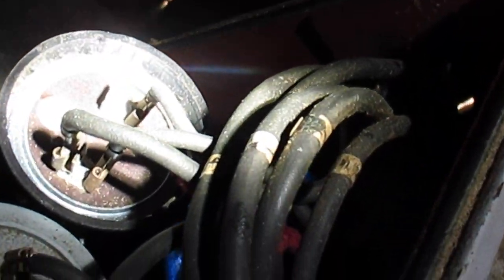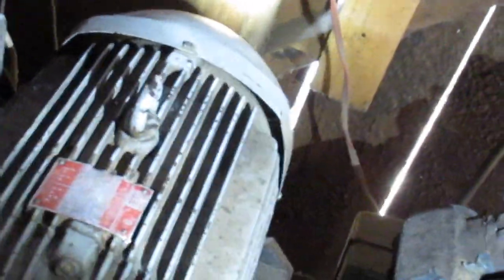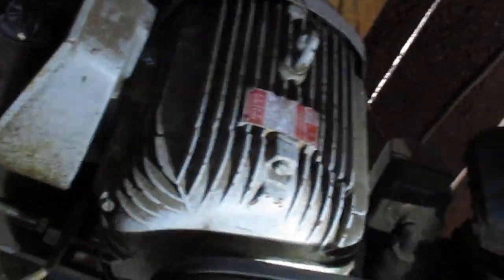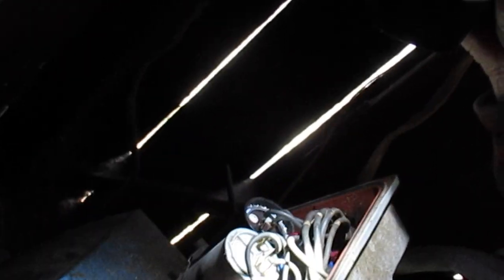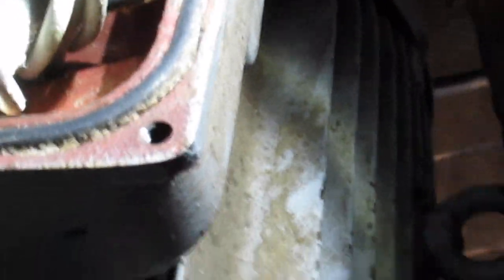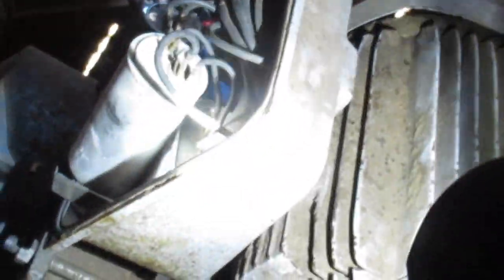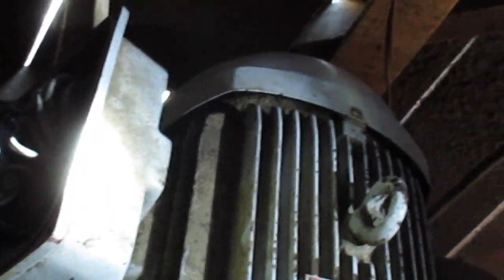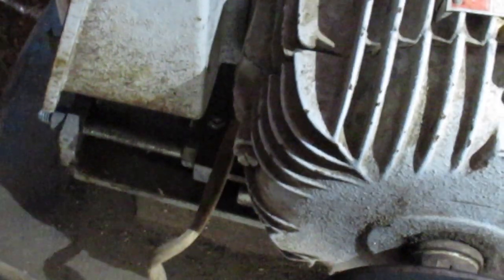Air Compressor Blues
My Compressor is not working and I need advice on fixing it.It is the 10 HP Motor